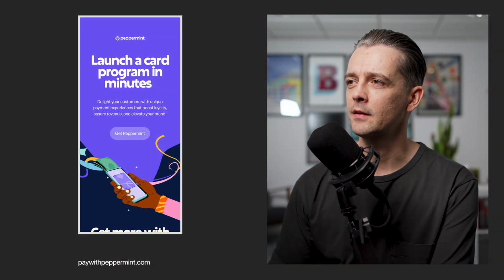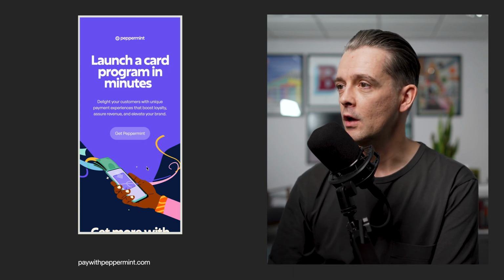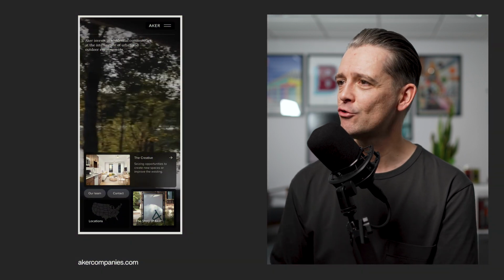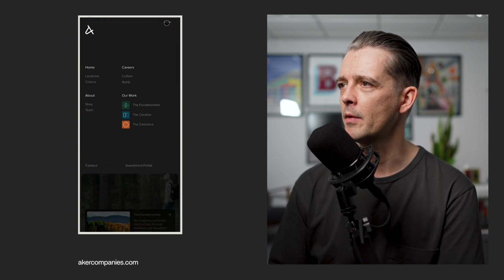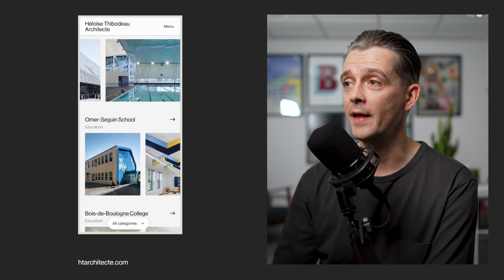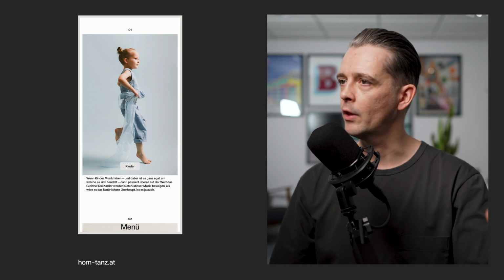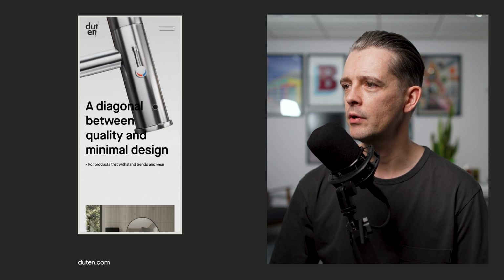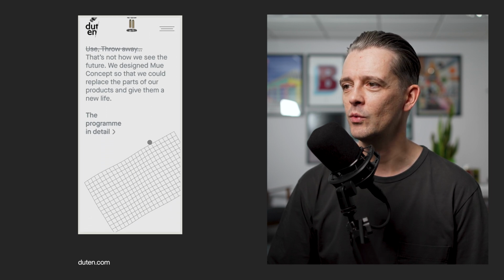This is what mobile web design excellence looks like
There’s no reason why great desktop design can’t be translated to smaller screens. Here are 10 live examples of mobile design done right.

Learn to craft high-impact websites that wow clients in our Web Design Masterclass

CHAPTERS (Featured Websites):
00:35
01:56
03:35
04:20
05:37
06:58
08:27
09:18
10:54
12:26